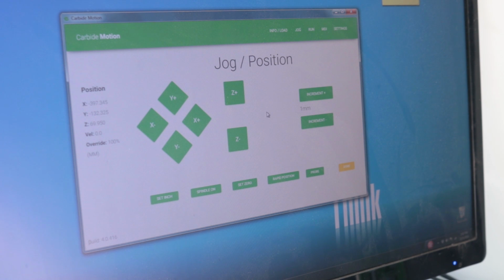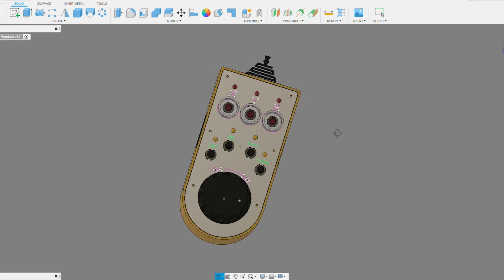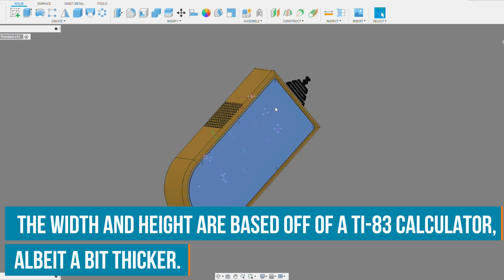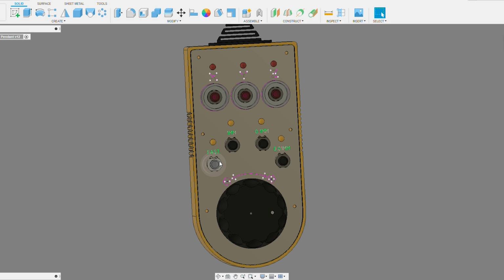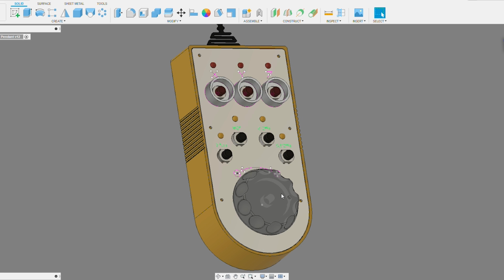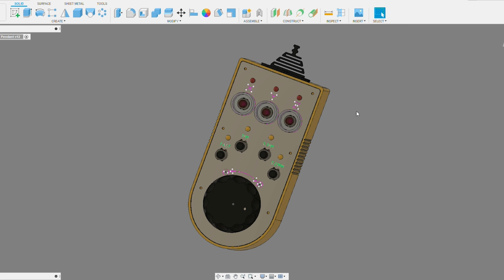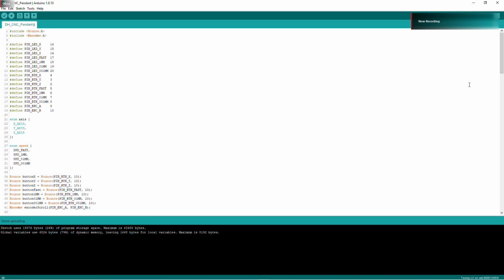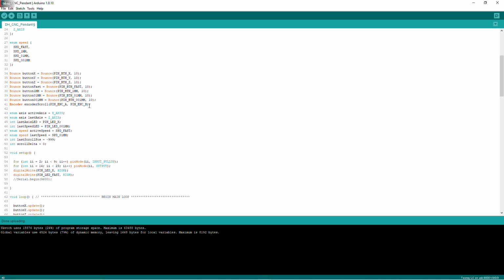DIY Shapeoko CNC Pendant Remote Control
One of the great joys of being able to design with electronics is the ability to make your own custom tools. DJ recently picked up a CNC router and in order to make his life a wee bit easier, he’s designed and built a pendant that will allow him to more comfortably, and accurately set up his parts in the machine. Follow along as he tinkers his way to a new gadget that, hopefully, will be of use or inspiration for fellow makers and CNC enthusiasts